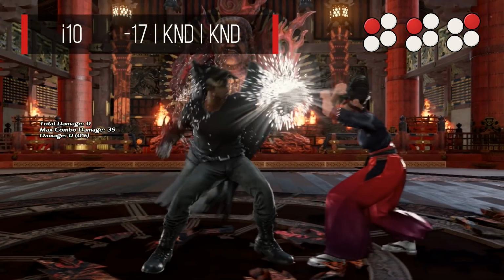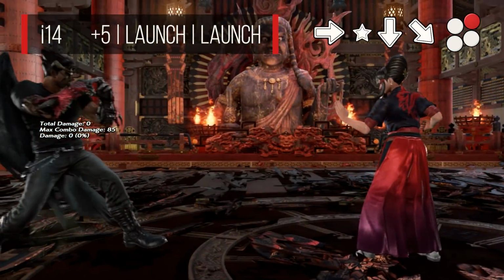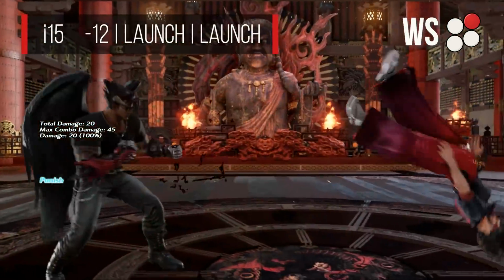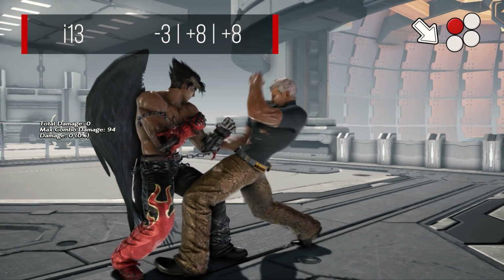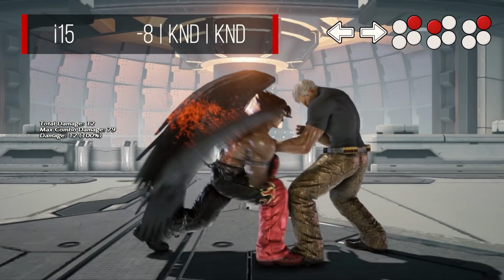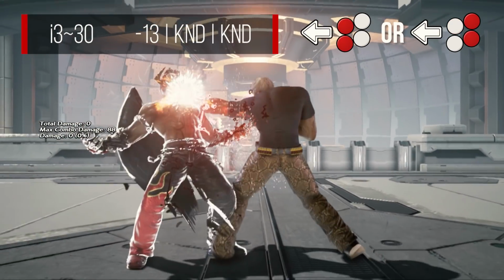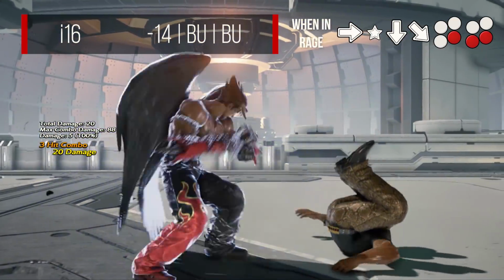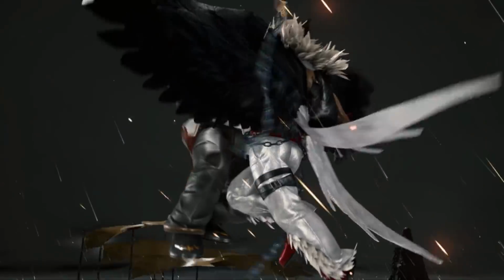Devil Jin Full Character Guide | TEKKEN 7 Season 3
TIMESTAMPS
Intro 0:00
Punishment 1:02
Key Moves 7:56
Gameplan 19:16
Combos 21:44
MUSIC USED
Heat Haze Shadow 1st ~Tekken 7 OST
Devil's Pit - Round 1 (Volcano 1st) ~Tekken 7 OST
Abyss of Time ~Tekken Tournament Tag 2 OST
I'm Here Now 7's Remix ~Tekken 7 OST

Video was made as of Tekken 7 ver. 3.21